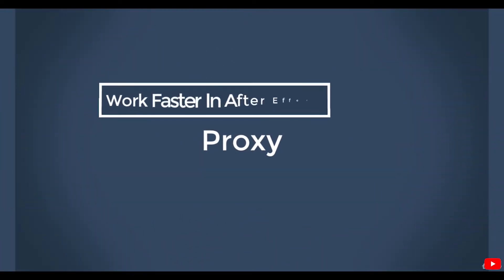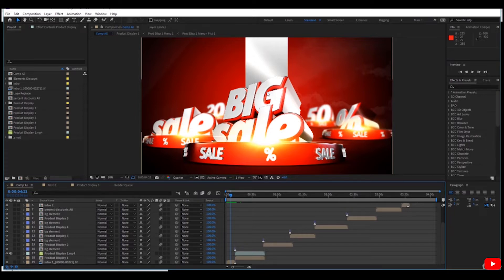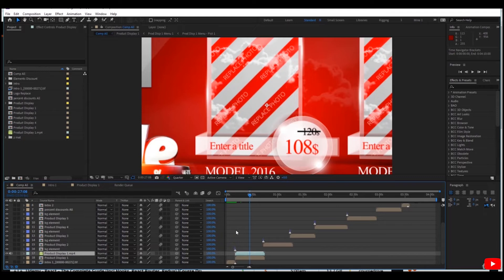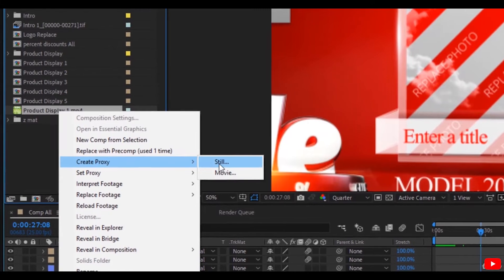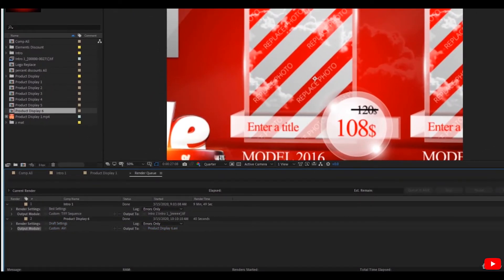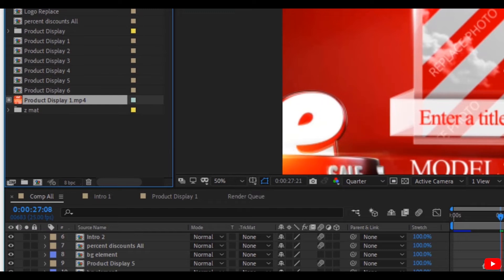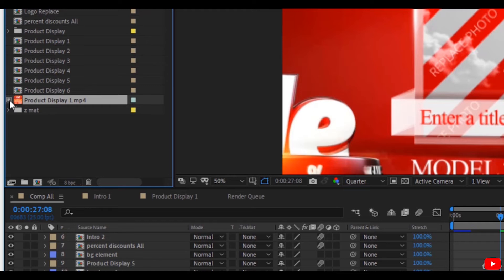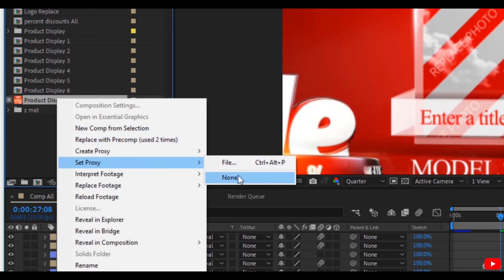Adobe After Effects Tutorial - Proxy (Part 38)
Requirements
It's suitable for both beginners and professionals
Description
Working with after effects can be very annoying, when you find yourself can't preview your work , have to wait a lot of time to see what you have done, in some cases you can't see because you work on heavy project while your processor , ram and graphic card is not high.

In this course you will master a lot of tricks that helps you to speed up your preview process 10x.

You will learn a lot of tricks that make you save a lot of time while working.

You will learn a lot of tricks that helps to have less rener time.

At the end of this course you will solve a lot of problems that face all who work with after effects.

You will learn a lot of tricks and secret techniques that professional motion graphic designer use.

Who this course is for:
Anyone who wants to work fast in after effects
Anyone who face problems in the process of previewing
Anyone who has a slow computer and suffer while working in after effects.
Anyone whose computer takes a lot of time rendering
Anyone who wants to learn the secrets that saves his time and makes his workflow faster

YOSHI

Tools:
Adobe After Effects
Laptop

"KNOWLEDGE IS FREE" - YOSHI
PS: ALL TUTORIAL VIDEO ARE NOT MINE